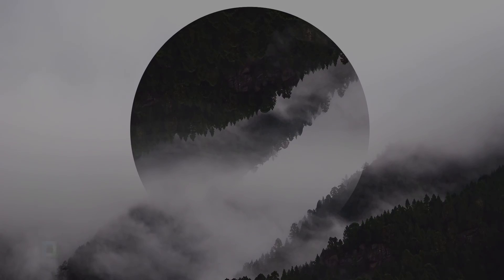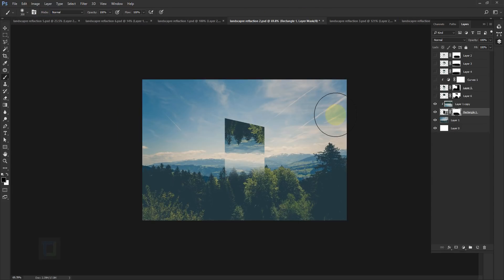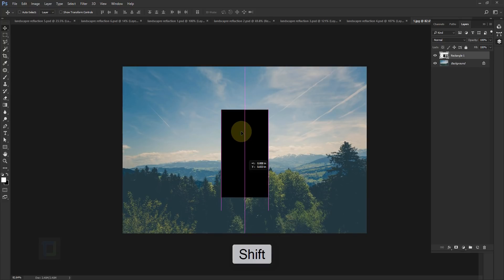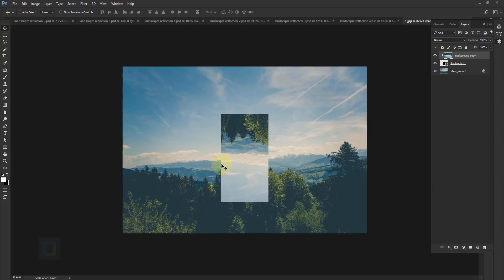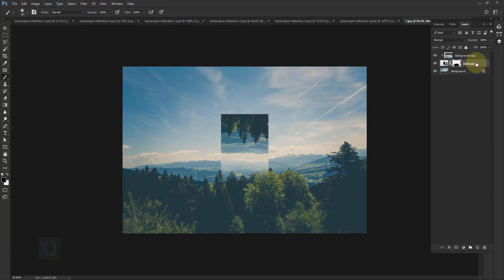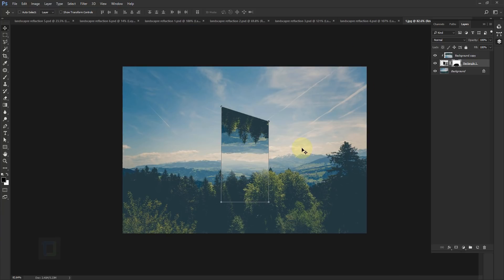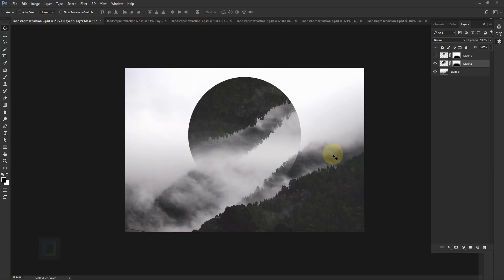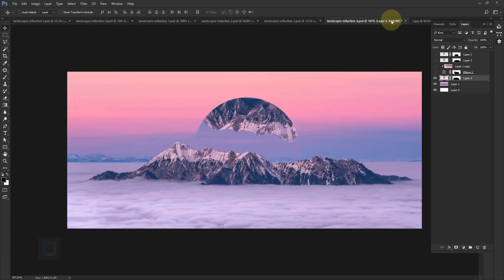How to Create Reflected Landscapes | Photoshop Tutorial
In this video i am gonna show you how to edit your landscape pictures in cool way using photoshop.

Super easy trick , anyone can do it. Even someone who has never used photoshop before, it's that easy.

All we will do use a shape tool, single mask and transform options to finish it.

I have seen this photo effect many times over the internet and also wanted to a short tutorial that does not have many steps. So this effect seemed to be the best choice.

Hope you learn something from this photoshop tutorial, have fun !!